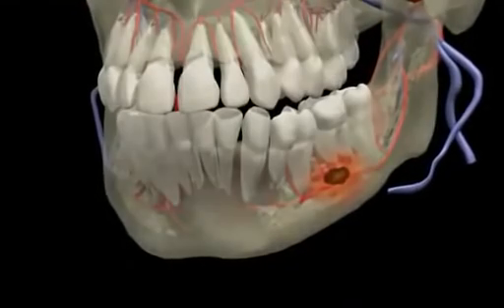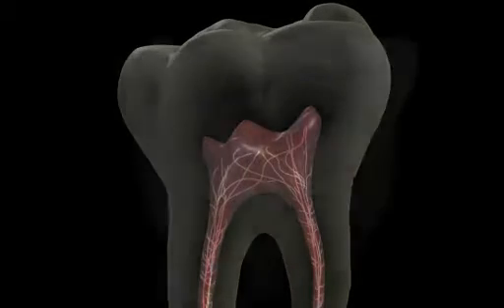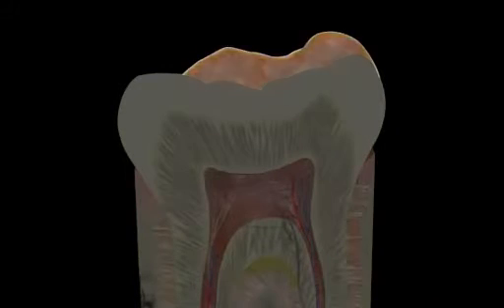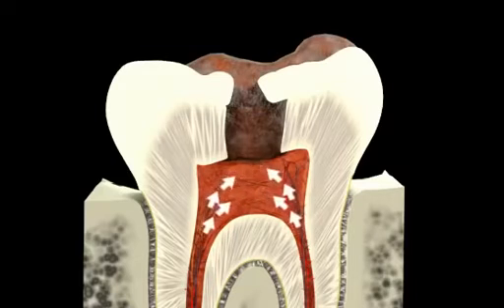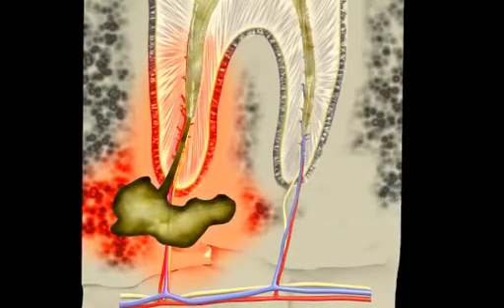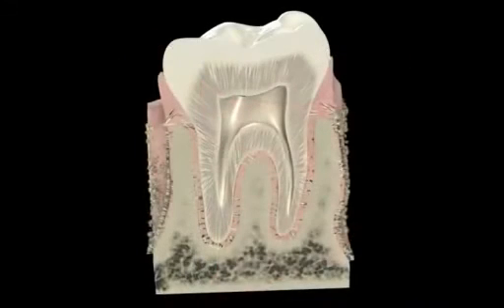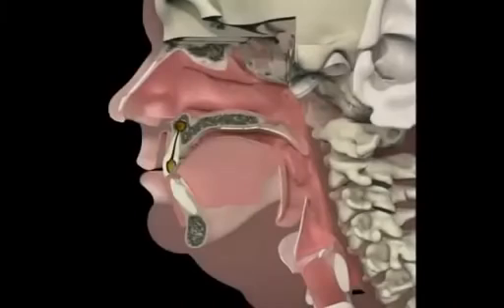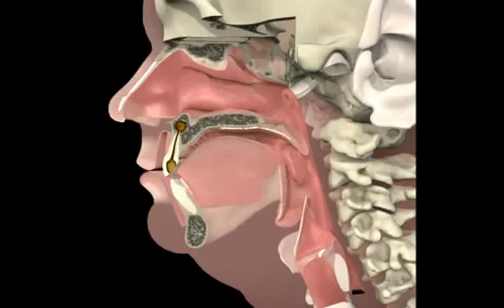Dental abscess video from 3D Anatomy for Dental Hygiene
A dental abscess is a localized collection of pus associated with a tooth. The most common type of dental abscess is a periapical abscess, and the second most common is a periodontal abscess. In a periapical abscess, usually the origin is a bacterial infection that has accumulated in the soft, often dead, pulp of the tooth. This can be caused by tooth decay, broken teeth or extensive periodontal disease (or combinations of these factors). A failed root canal treatment may also create a similar abscess.
A dental absThe pain is continuous and may be described as extreme, growing, sharp, shooting, or throbbing. Putting pressure or warmth on the tooth may induce extreme pain. The area may be sensitive to touch and possibly swollen as well. This swelling may be present at either the base of the tooth, the gum, and/or the cheek, and sometimes can be reduced by applying ice packs.
An acute abscess may be painless but still have a swelling present on the gum. It is important to get anything that presents like this checked by a dental professional as it may become chronic later.

In some cases, a tooth abscess may perforate bone and start draining into the surrounding tissues creating local facial swelling. In some cases, the lymph glands in the neck will become swollen and tender in response to the infection. It may even feel like a migraine as the pain can transfer from the infected area. The pain does not normally transfer across the face, only upwards or downwards as the nerves that serve each side of the face are separate.

Severe aching and discomfort on the side of the face where the tooth is infected is also fairly common, with the tooth itself becoming unbearable to touch due to extreme amounts of pain.

Successful treatment of a dental abscess centers on the reduction and elimination of the offending organisms. This can include treatment with antibiotics[3] and drainage, however, it has become widely recommended that dentists should improve the antibiotic prescribing practices, by limiting the prescriptions to the acute cases that suffer from the severe signs of spreading infection,[4][5] in an attempt to overcome the development of antibiotic-resistant bacterial strains in the population. A 2018 Cochrane review has found insufficient evidence to rule out if patients with acute dental abscesses can benefit from antibiotic prescriptions.[6]

If the tooth can be restored, root canal therapy can be performed. Non-restorable teeth must be extracted, followed by curettage of all apical soft tissue.

Unless they are symptomatic, teeth treated with root canal therapy should be evaluated at 1- and 2-year intervals after the root canal therapy to rule out possible lesional enlargement and to ensure appropriate healing